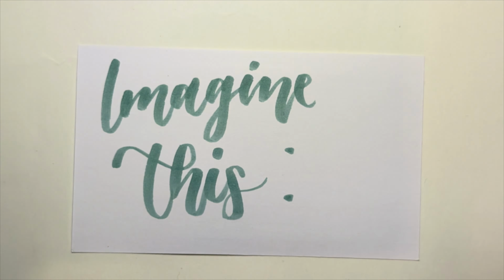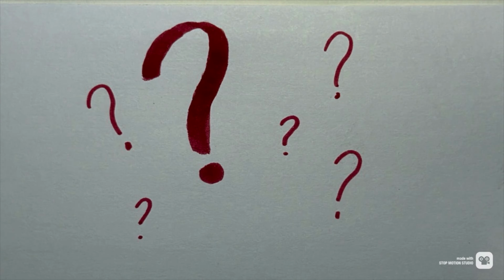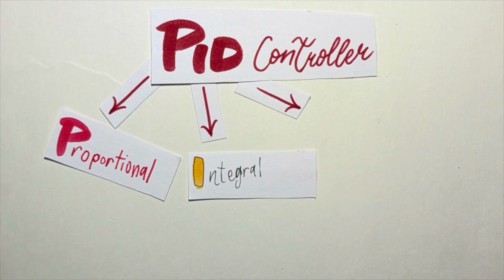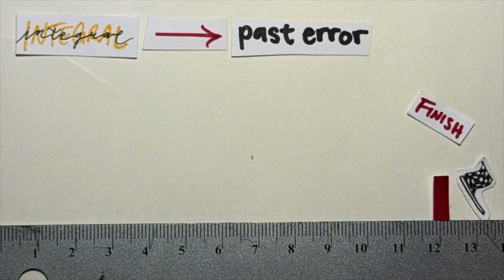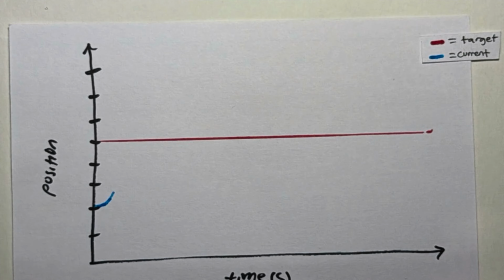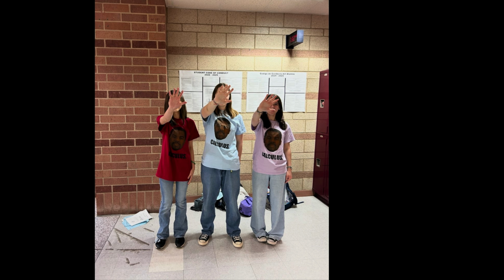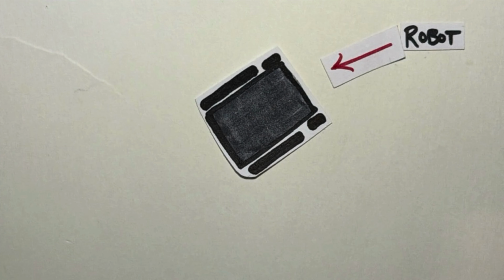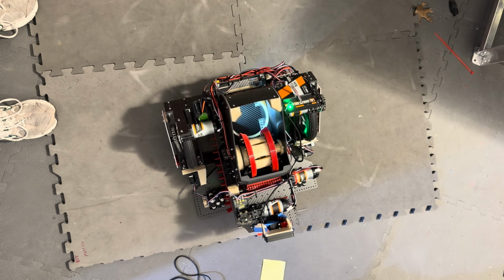PID Controllers | Science Ambassador Scholarship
featuring robot from FTC robotics team I am a member of (Iron Reign 6832) as well as the code I’ve made for the robot